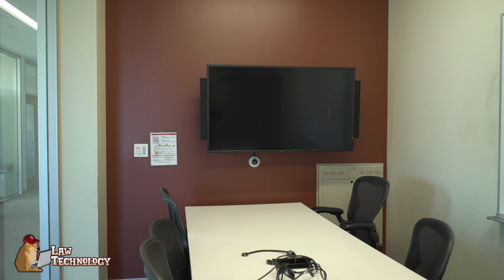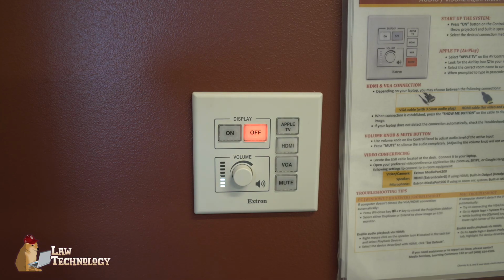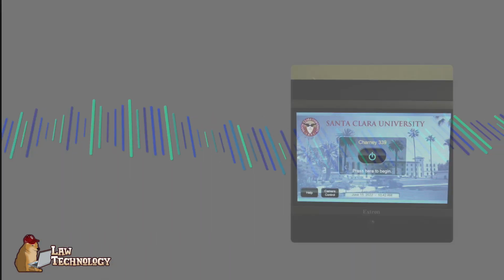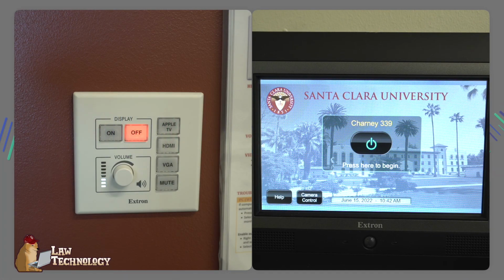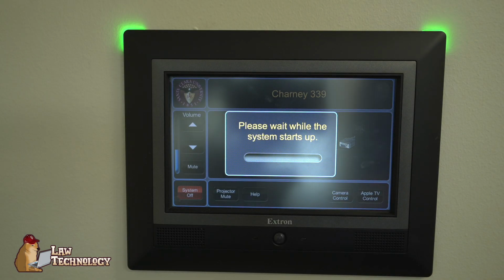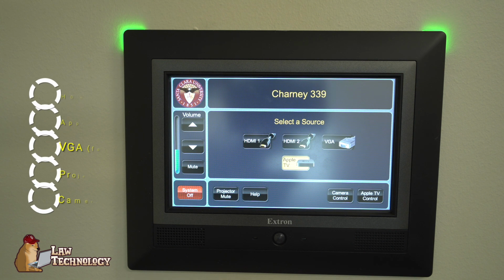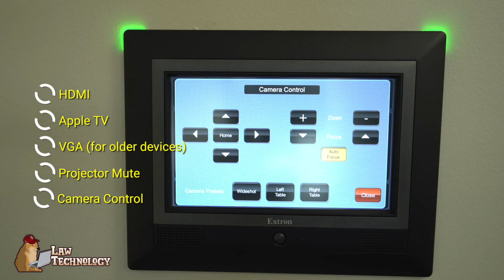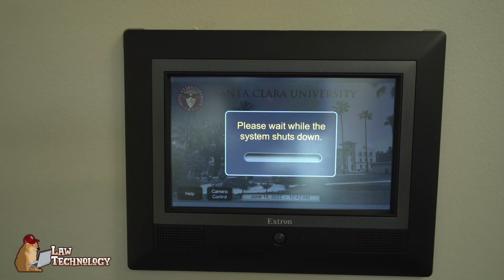Charney Conference Rooms - The Control Panel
Law Technology shows you how to use the control panel in the Charney Hall conference rooms.